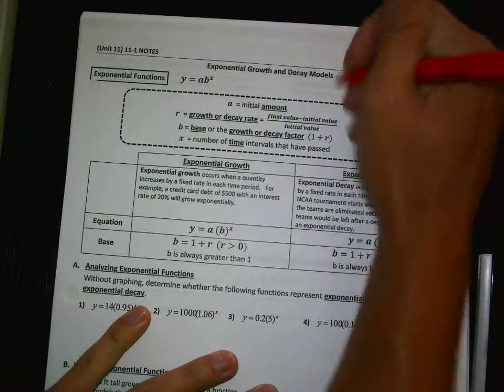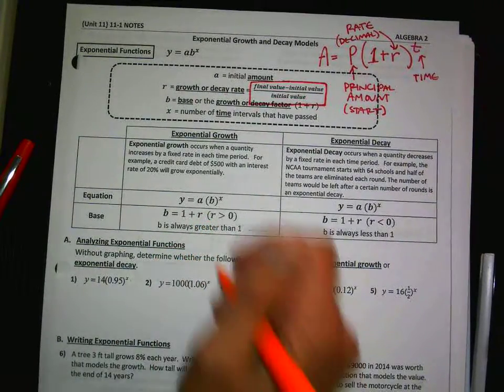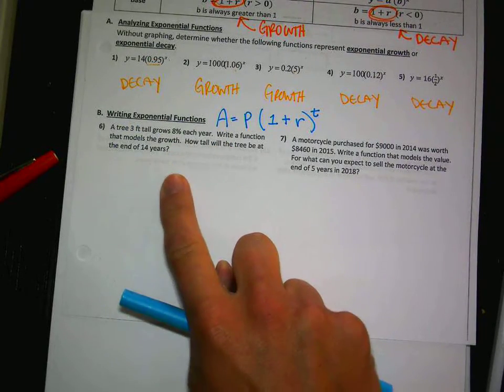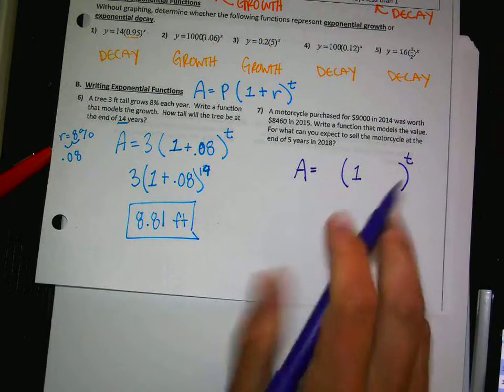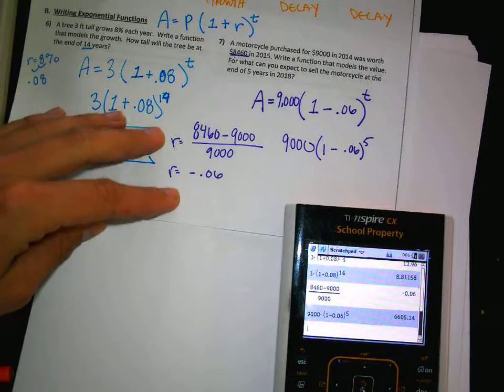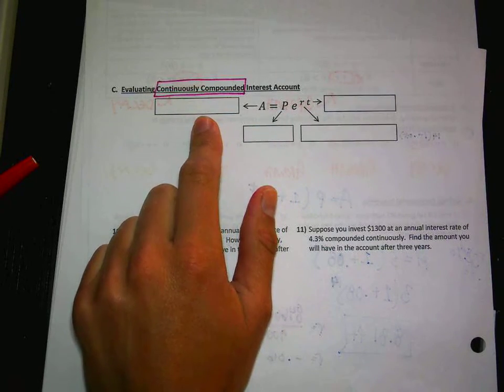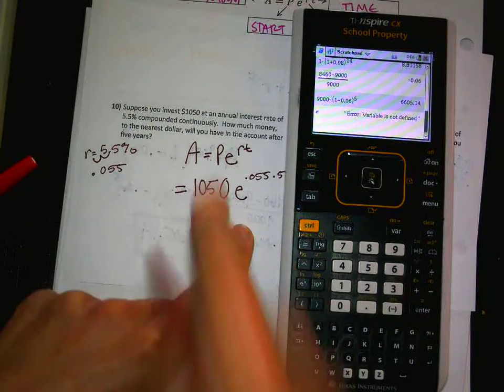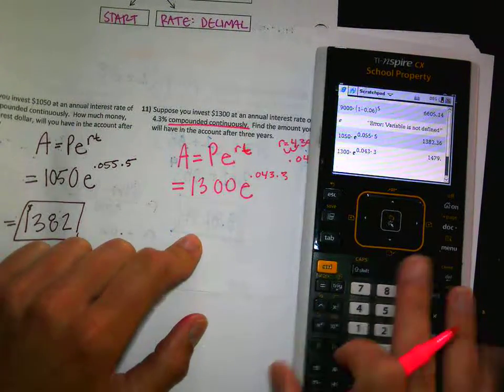11 1 Growth and Decay Models